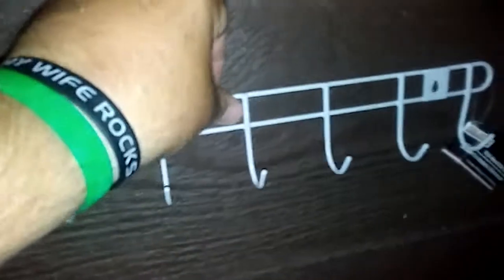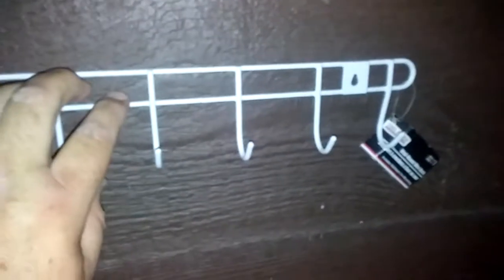(Super Easy) How to build an outdoor change room. After they get out of the pool, no mess.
We needed a place for everyone to change outside so they wouldn't track dirt and grass from the pool. So we built an outdoor changr;